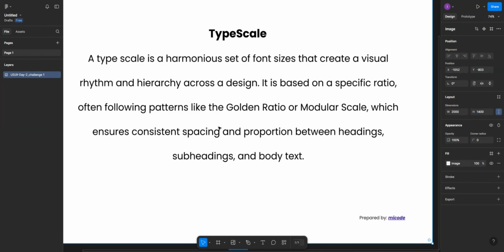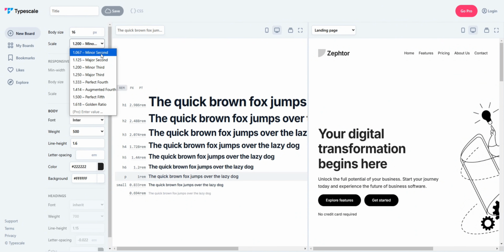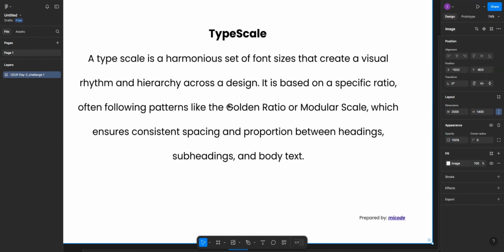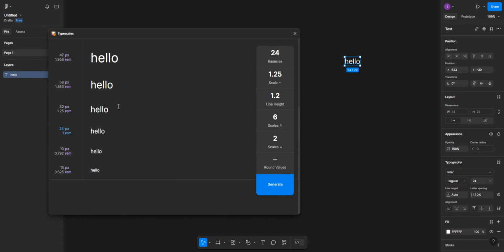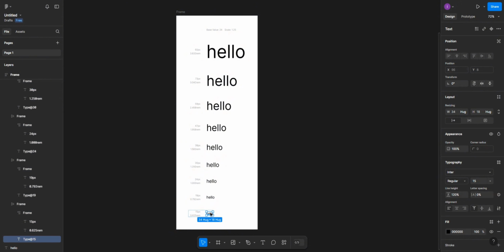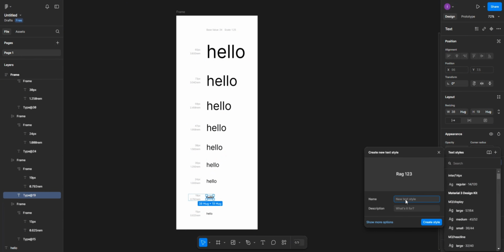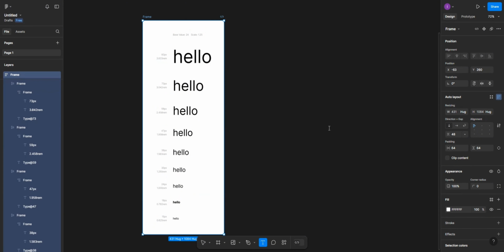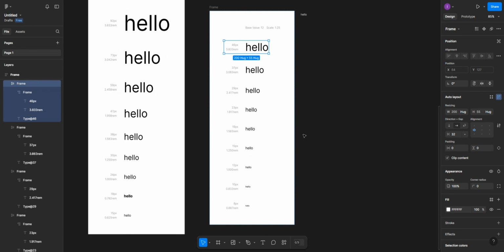Figma Tutorial and UIUX Design | Typescale in UI Design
Figma Tutorial and UIUX Design | Type scale in UI/UX design